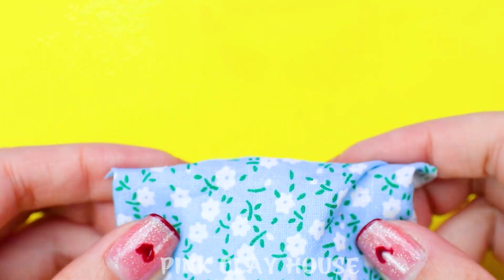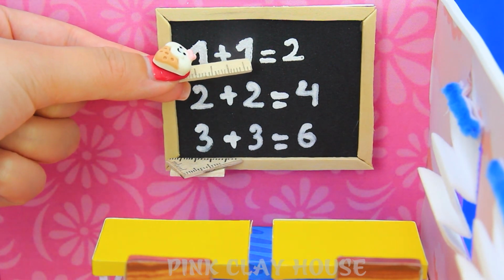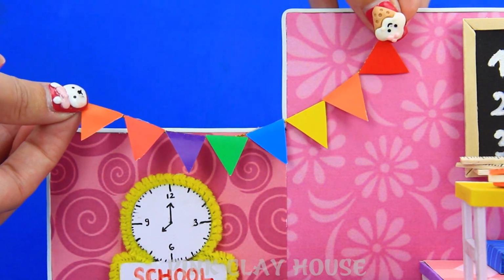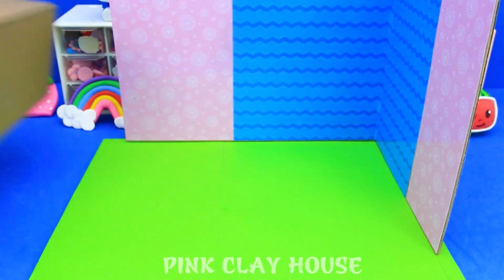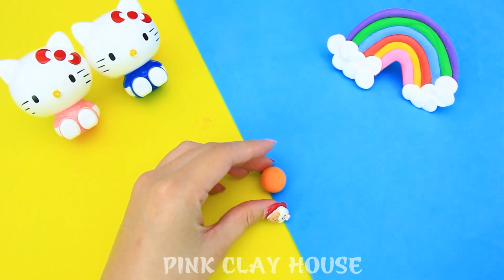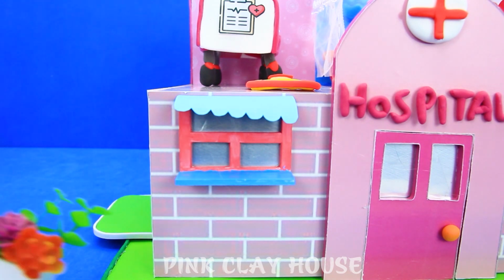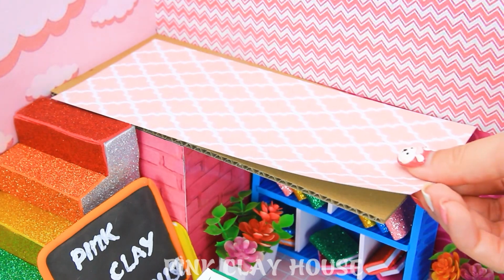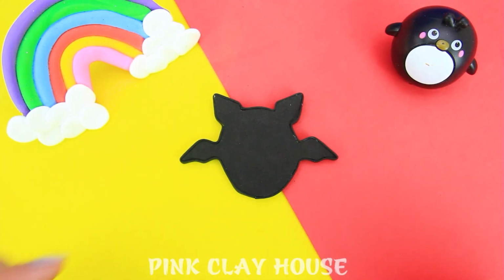Make POMNI Playhouse with Rainbow Slide, Claw Machine from Clay | DIY Miniature DIGITAL CIRCUS House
Hello My Friends, I'm DIY Lover and Miniature Lover, my name is Mina 💕
Today I will make my own small house according to the title: Make POMNI Playhouse with Rainbow Slide, Claw Machine from Clay | DIY Miniature DIGITAL CIRCUS House